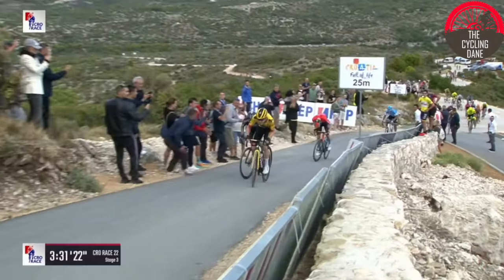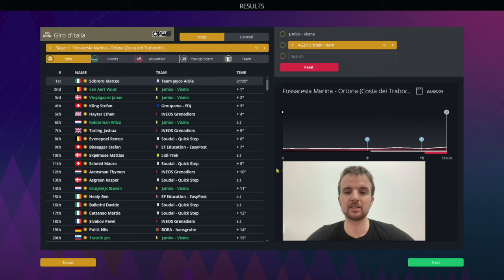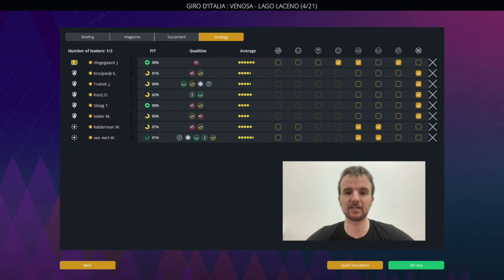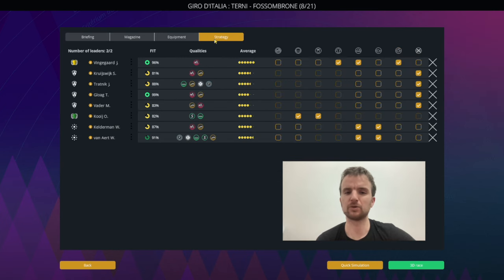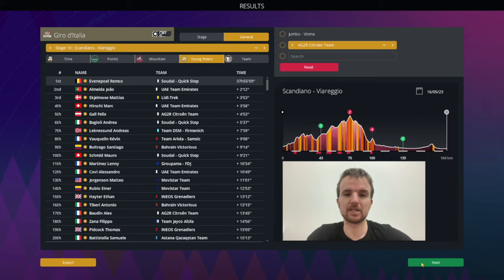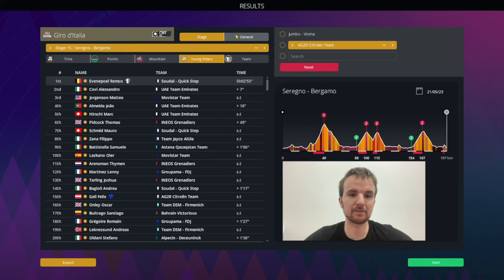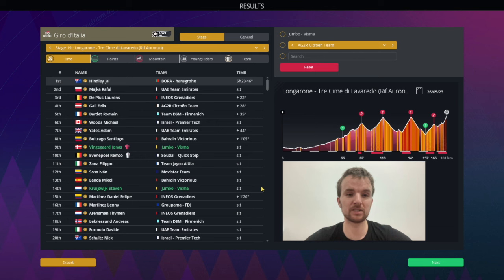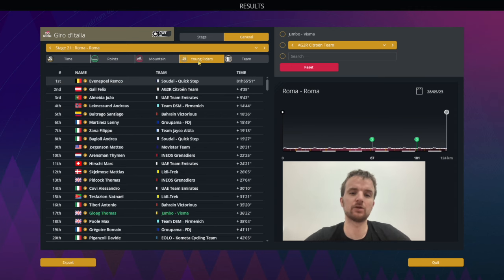Can Jonas Vingegaard Win the Giro d'Italia 2024? | Pro Cycling Manager 2023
His rival Tadej Pogacar will be heading to the Giro in 2024 but what if Jonas Vingegaard went to the Giro instead of Tadej Pogacar?